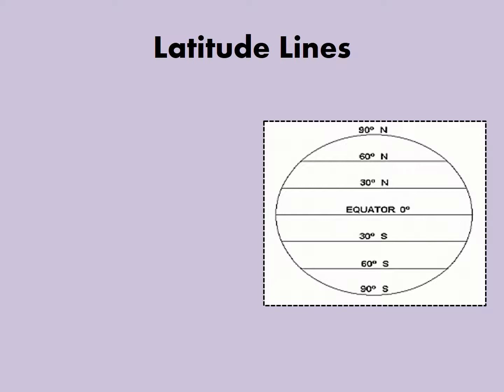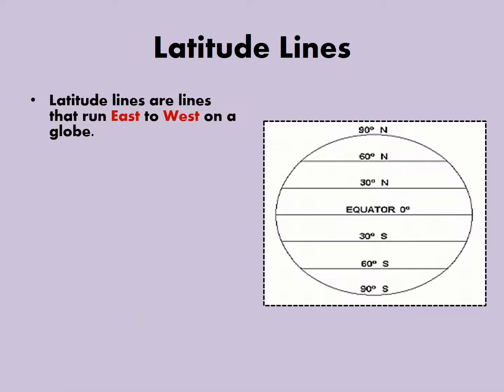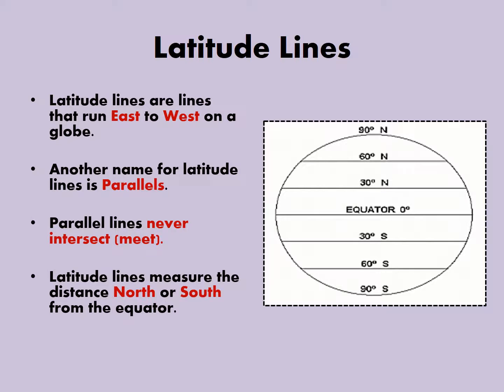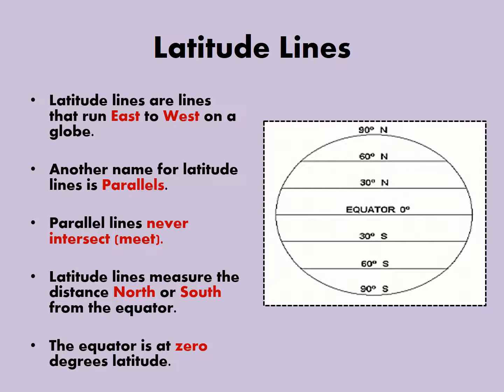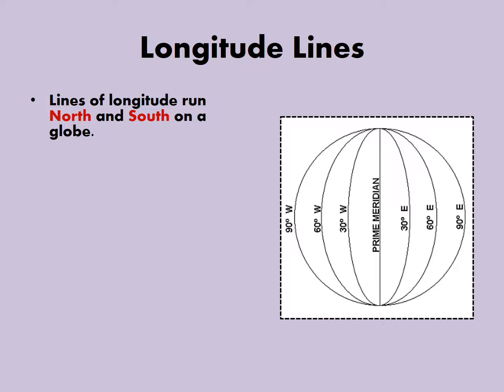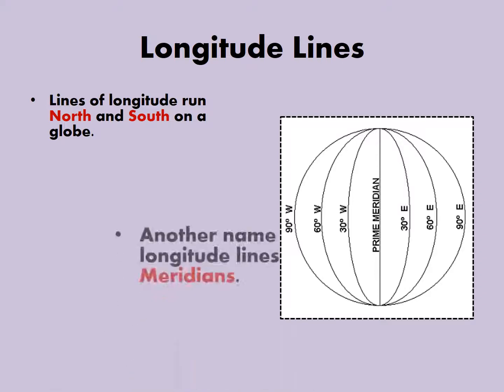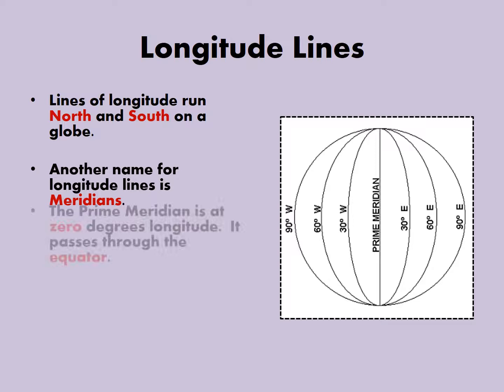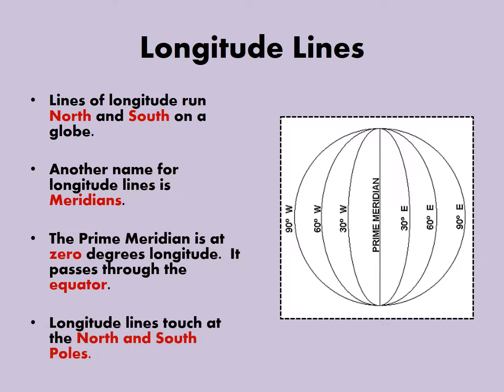SS Unit 1 Maps Latitude and Longitude